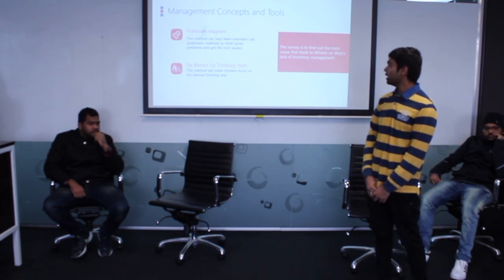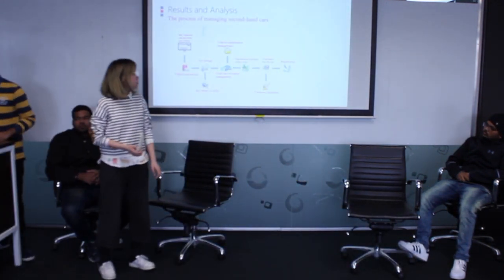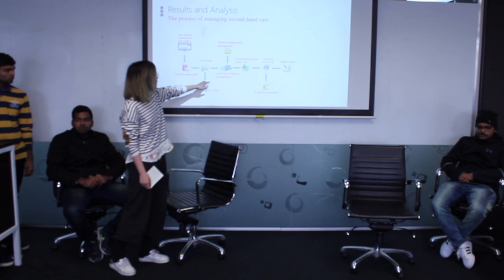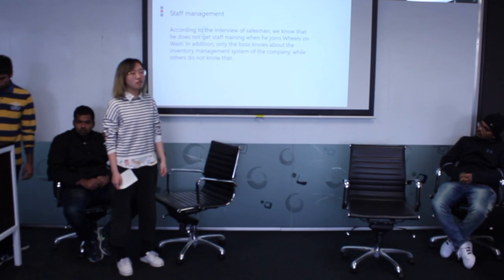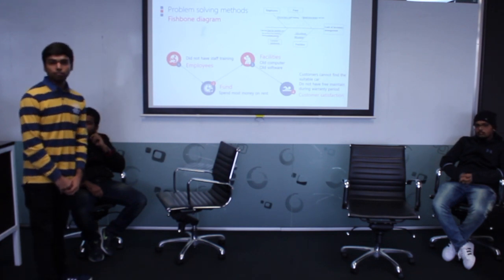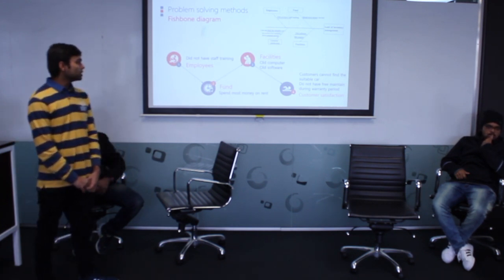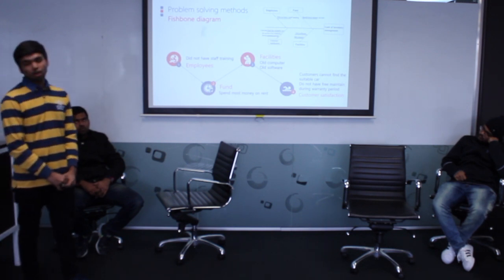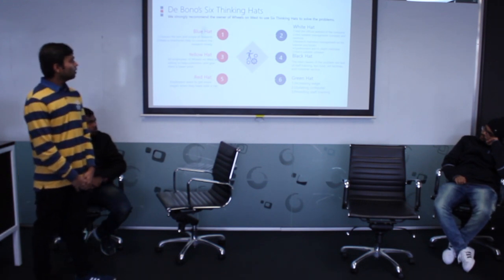Inventory Management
This video is about Inventory Management at Wheels on West